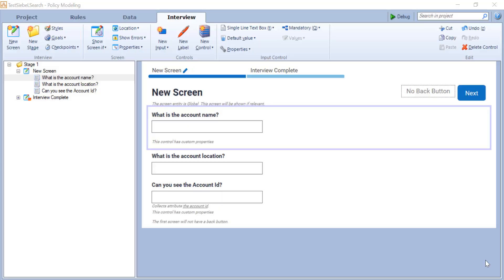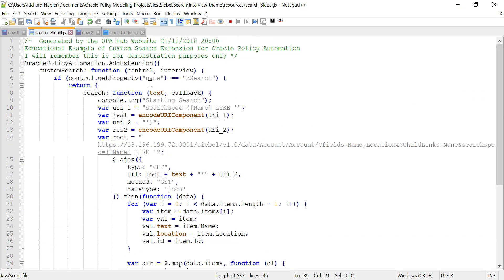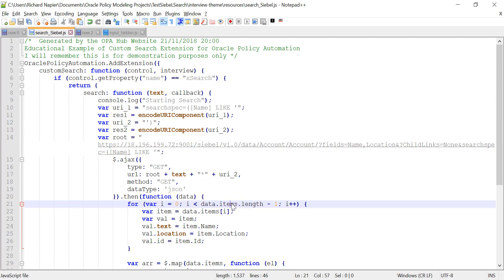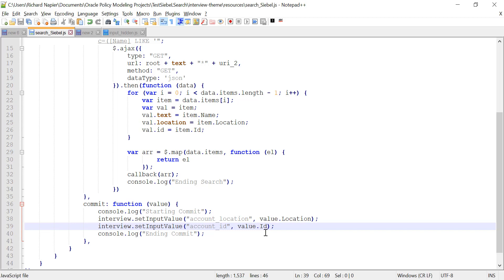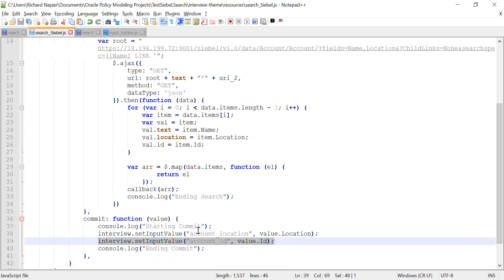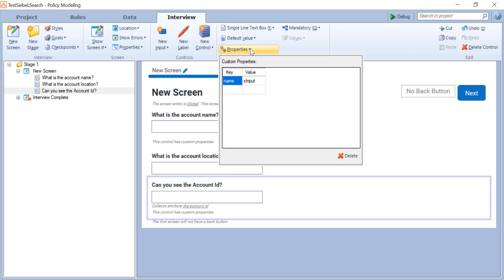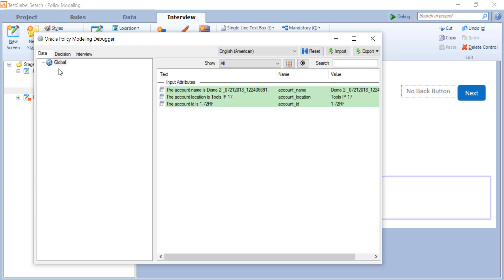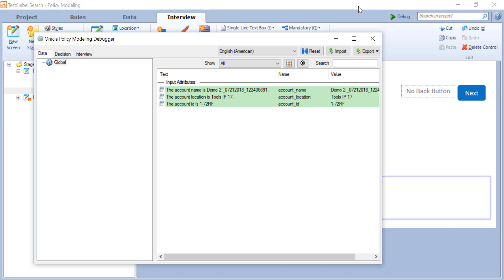OPA Extensions : Search with Siebel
The OPA Hub Website investigates leveraging the OPA JavaScript API to use Siebel CRM REST API for visual components. From an article